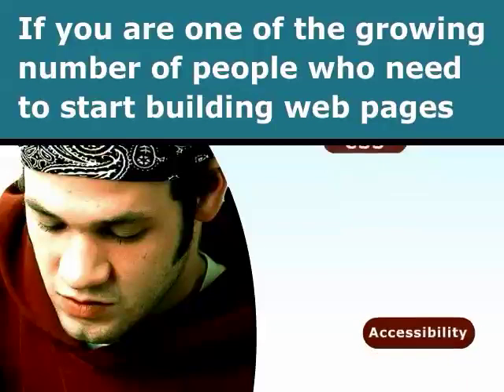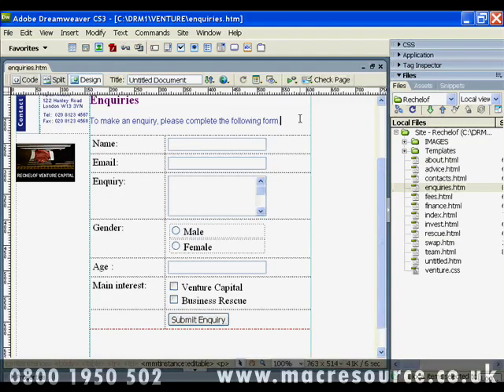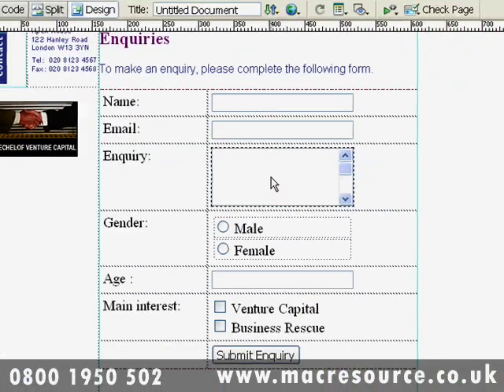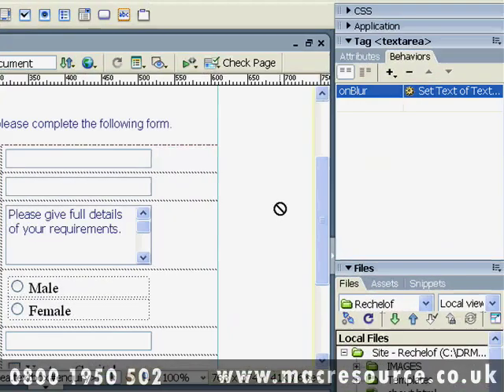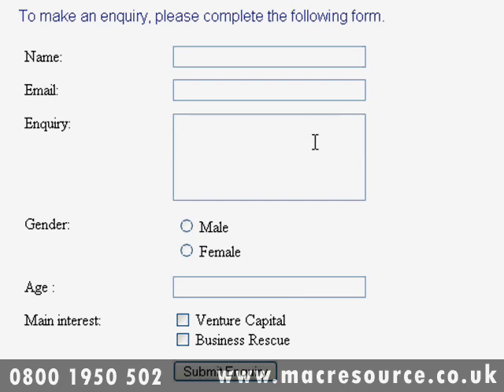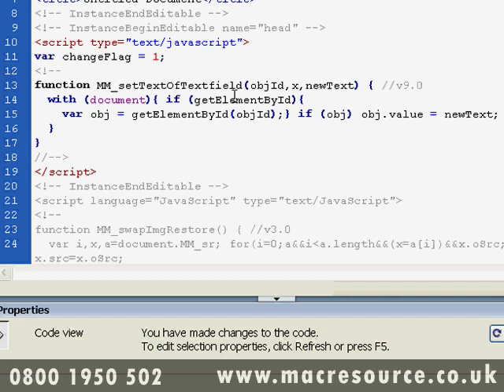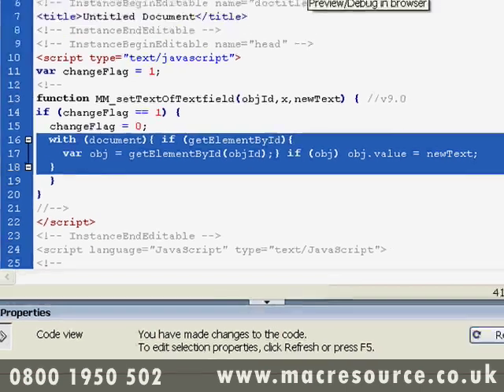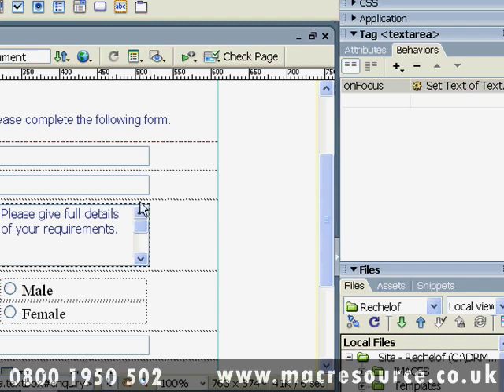Dreamweaver training courses and free dreamweaver tutorials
Adobe Dreamweaver tutorials; training courses in London and throughout the UK.